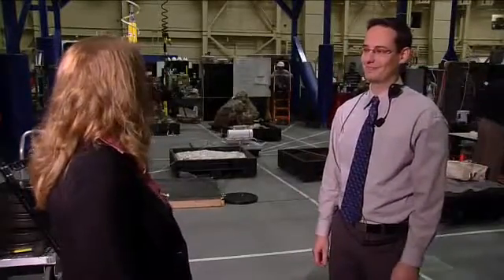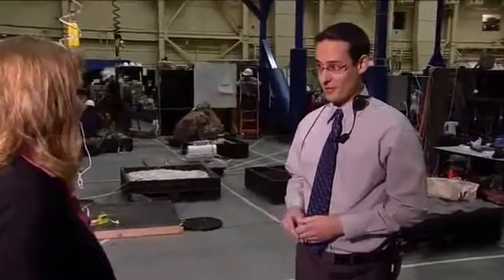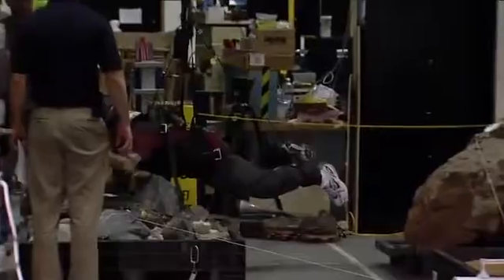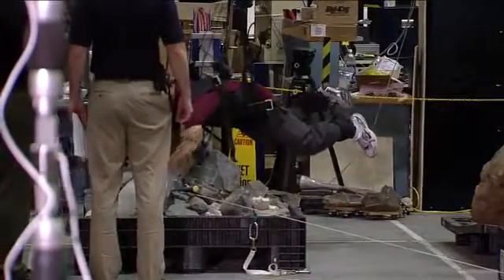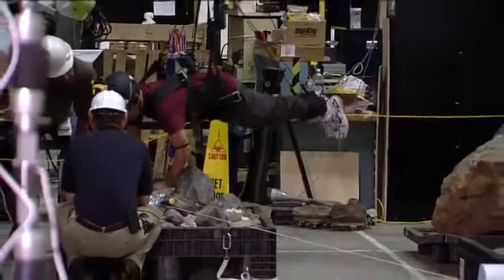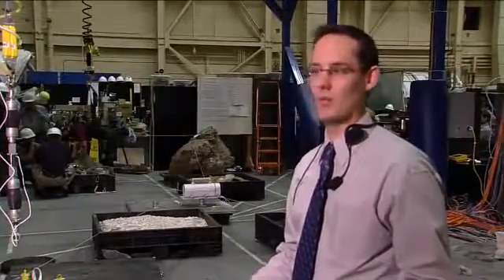James Johnson on Asteroid Mission Simulation Testing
NASA Public Affairs Officer Brandi Dean talks to James Johnson, the test director for a simulated mission to an asteroid taking place at the Space Vehicle Mockup Facility at the Johnson Space Center in Houston.